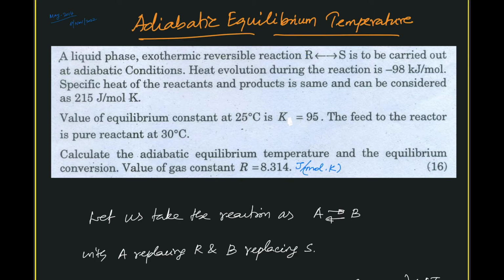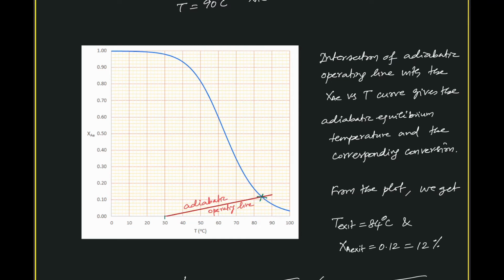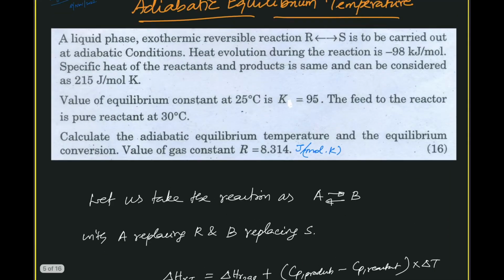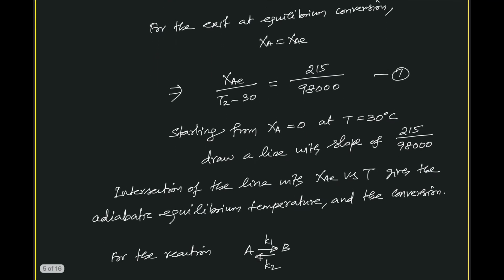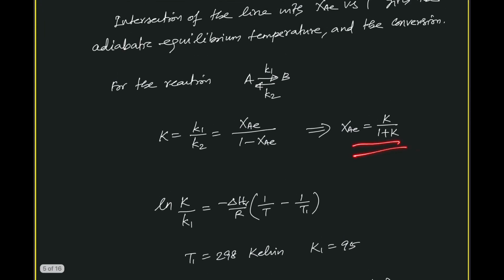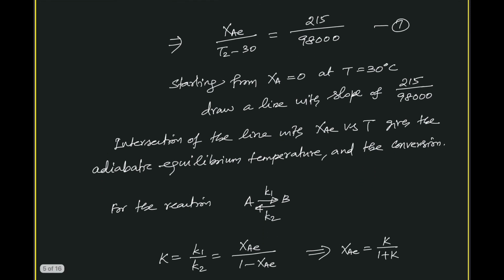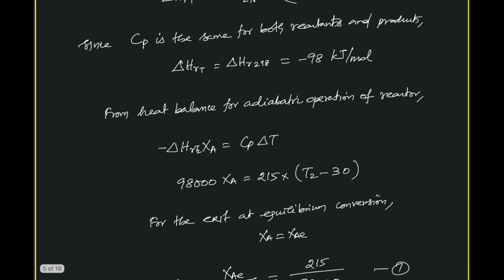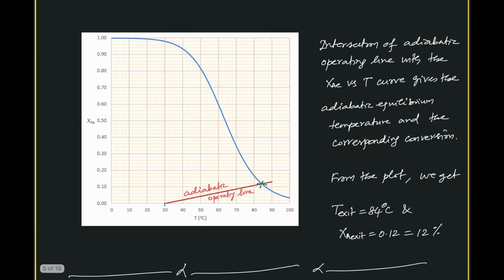Adiabatic Equilibrium Temperature of Reversible Exothermic Reaction | Chemical Reaction Engineering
This problem is about finding the exit temperature of a reversible exothermic reaction carried out in an adiabatic manner. The intersection of equilibrium conversion versus temperature plot and adiabatic operating line gives the equilibrium exit temperature and the corresponding conversion.

These are typical problems discussed in the Undergraduate Chemical Engineering classes on Chemical Reaction Engineering.